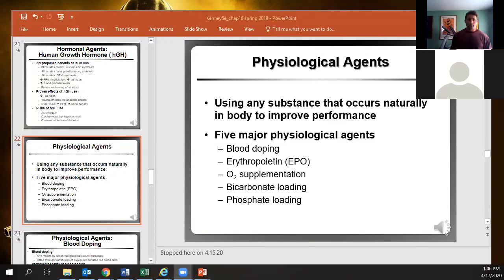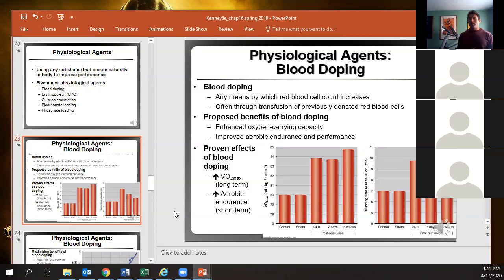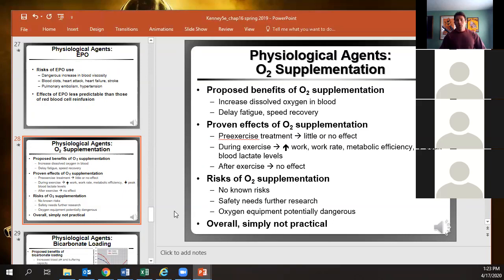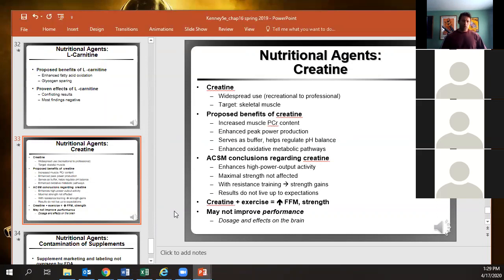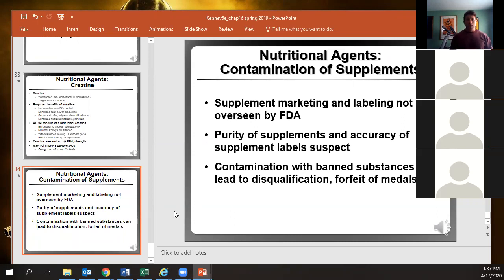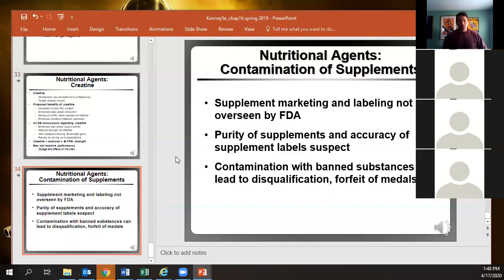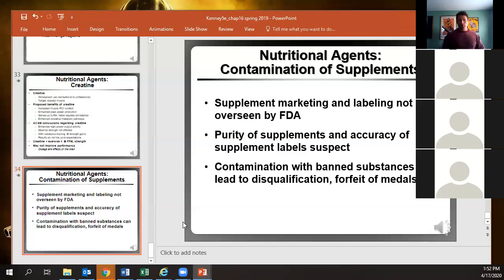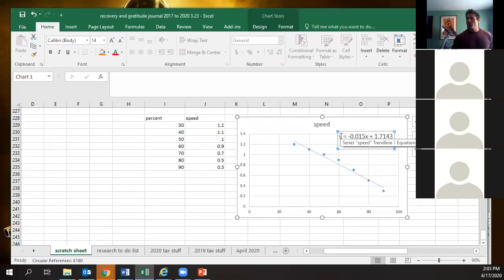Ex phys lecture talking about the final lab for spring 2020 and ergogenics 4.17.20